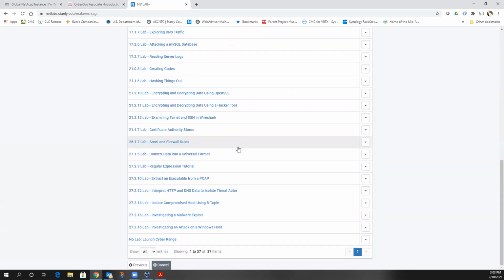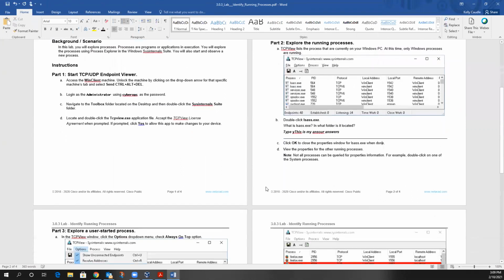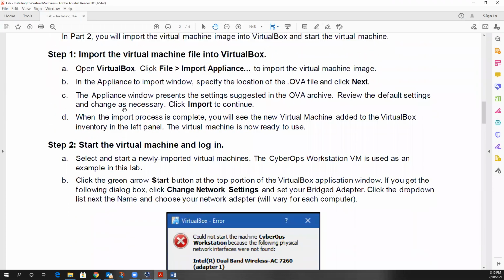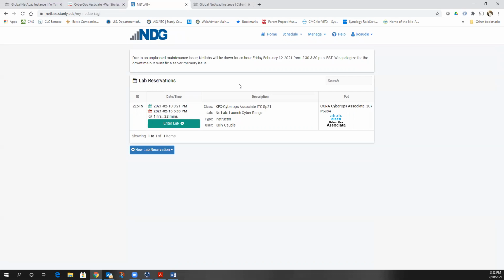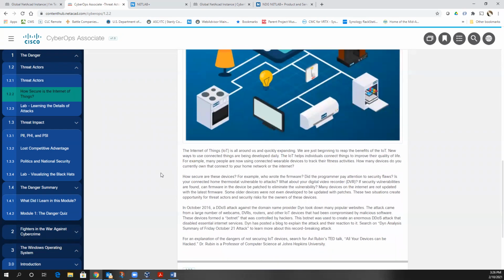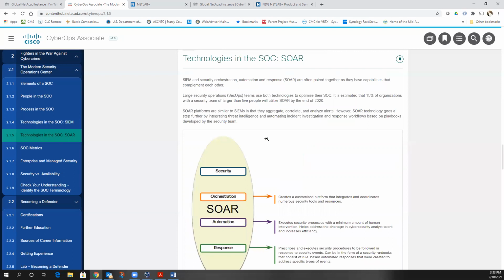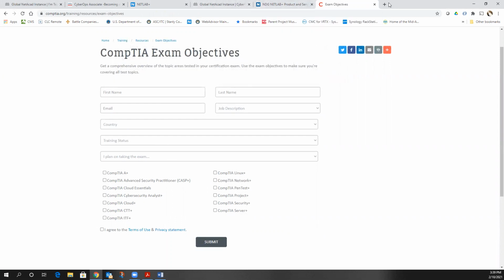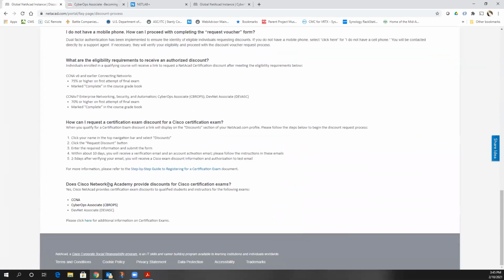Cyberops Associate ITC Class Meeting 2/10/21